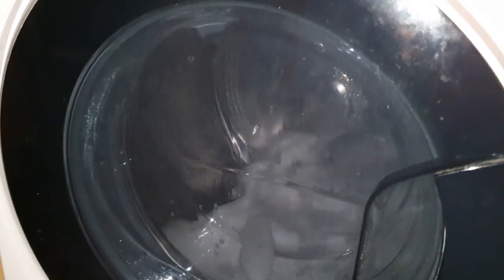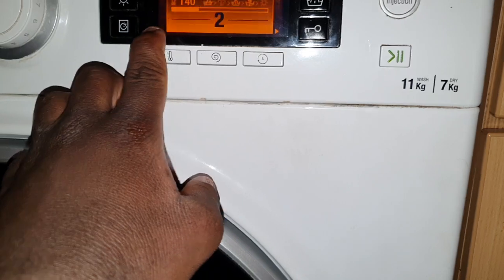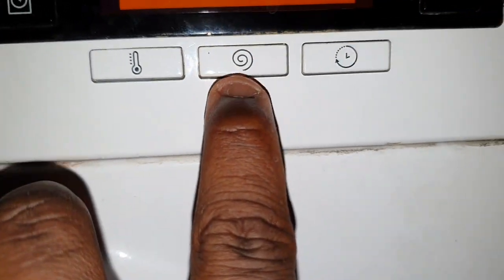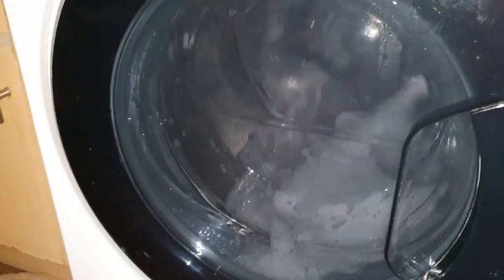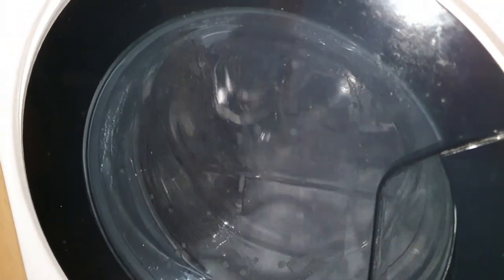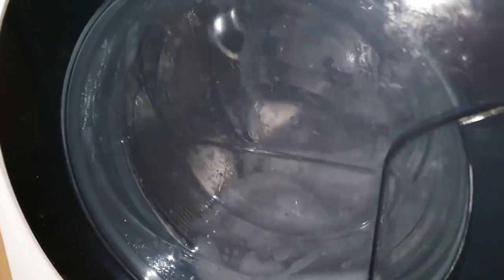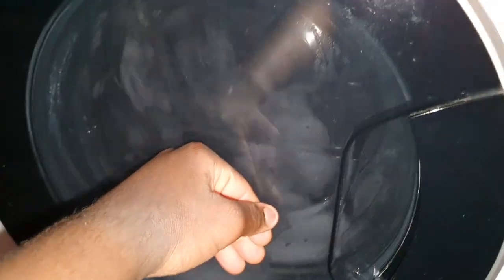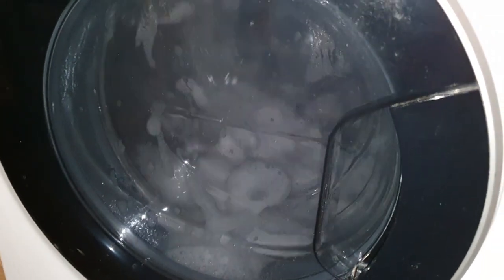Hotpoint Direct Injection Technology - 1 Min Updates Of Whites 90 Deep Clean